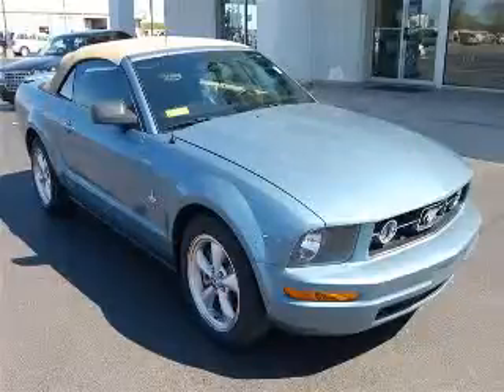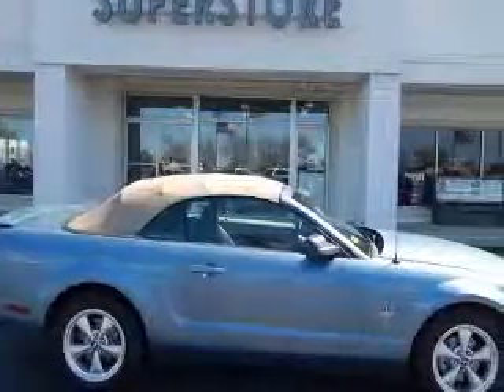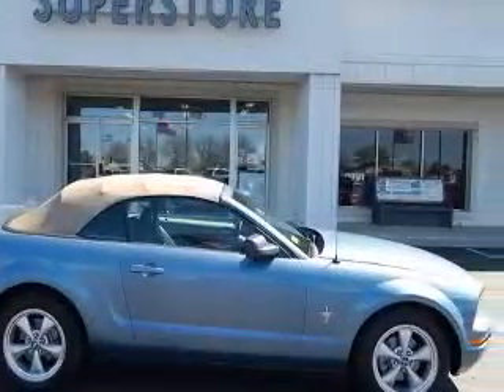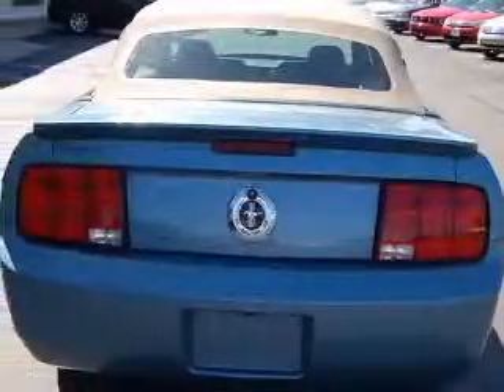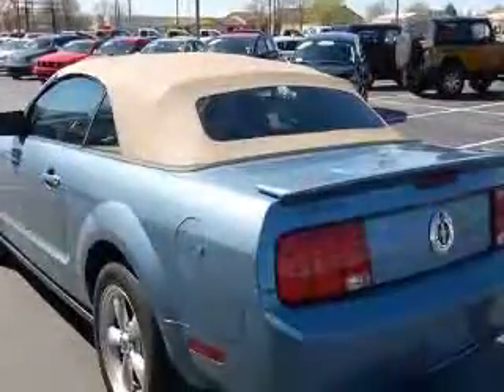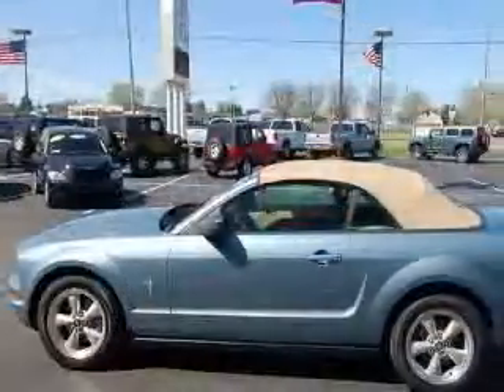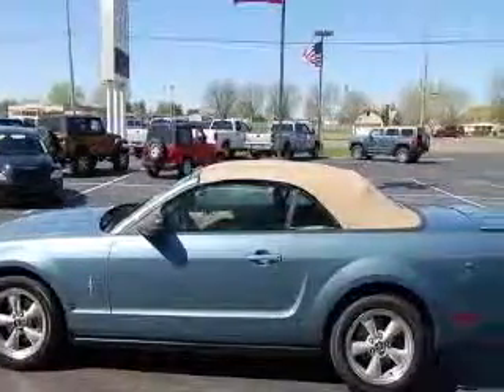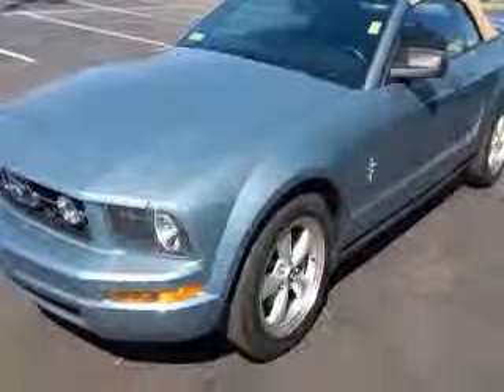2007 Ford Mustang Franklin IN Fletcher Chrysler Dodge Jeep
2007 Ford Mustang V6 Premium
Engine: 4.0L V6
Trans: Automatic 5-Speed
Color: Blue
Mileage: 33,029